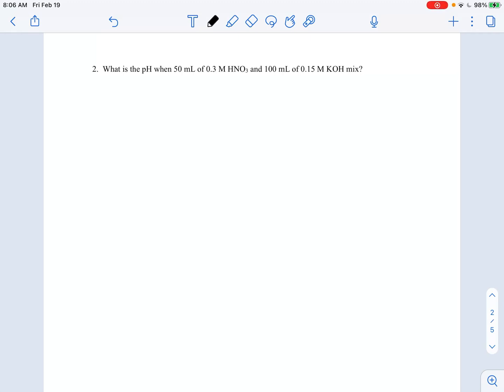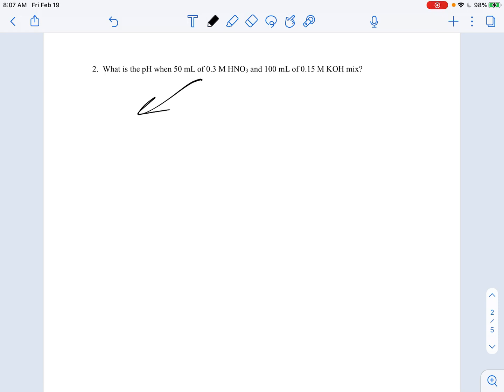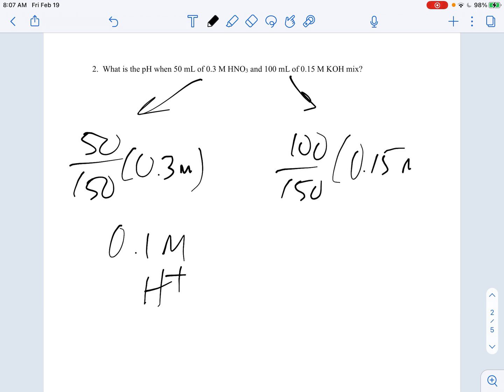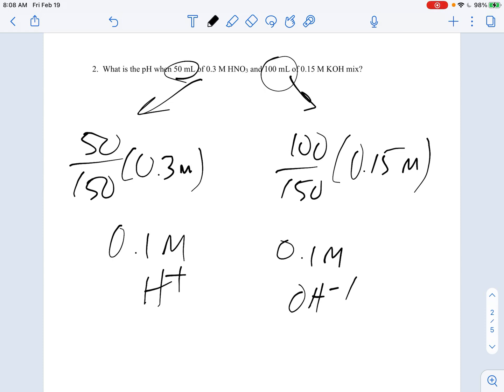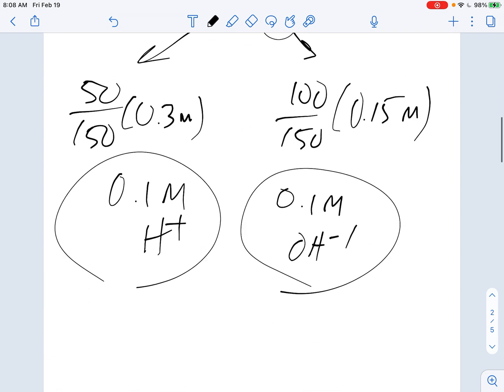Strong acid strong base sample 2